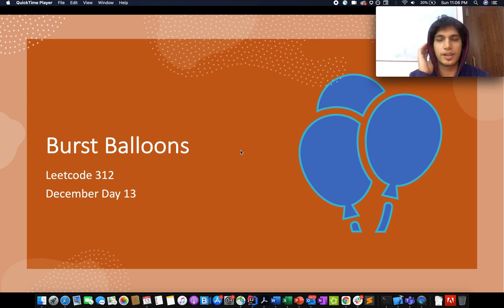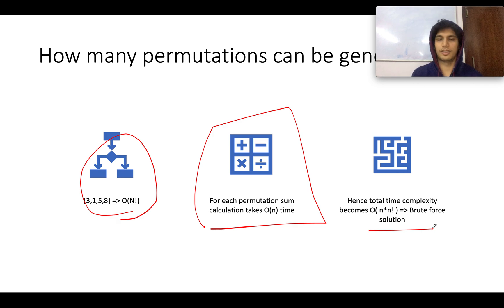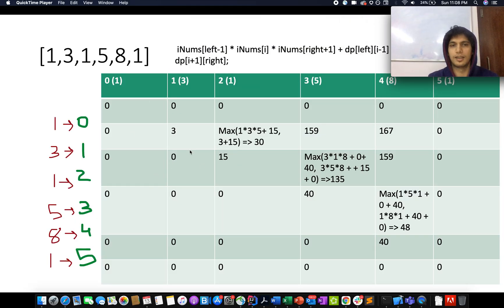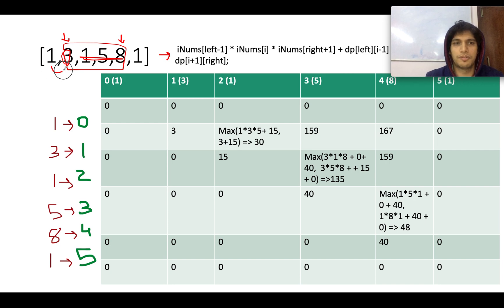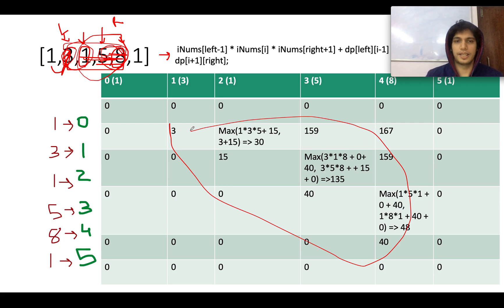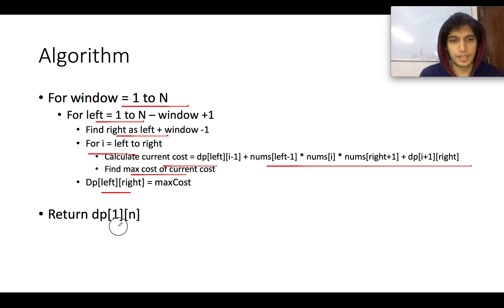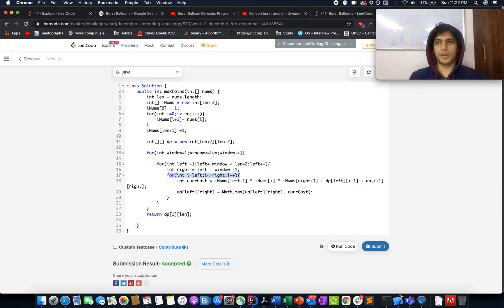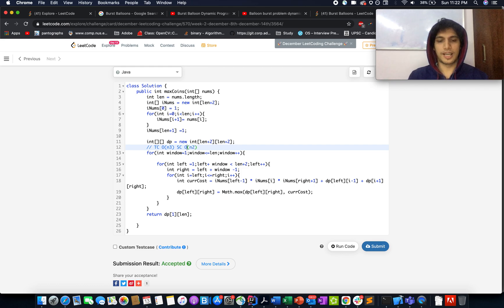Burst Balloon | Leetcode 312 | Leetcode December challenge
1) 0:00 Explaining the problem out loud
2) 3:30 Algorithm walkthrough
3) 6:37 Coding it up
4) 11:40 Time complexity

TC : O(N3)
SC: O(N2) for storing the DP array
N : No of elements in the input array